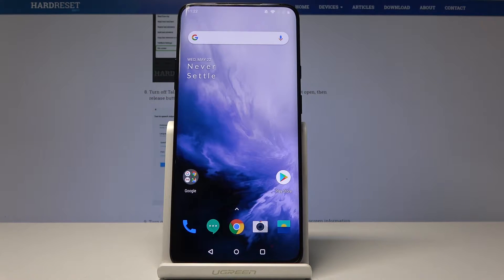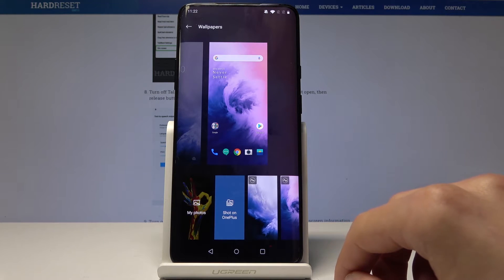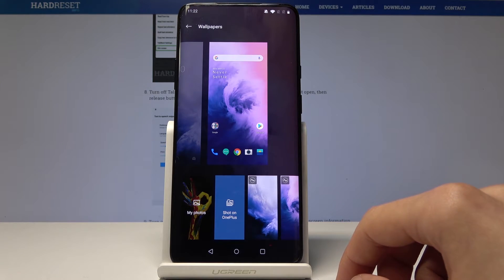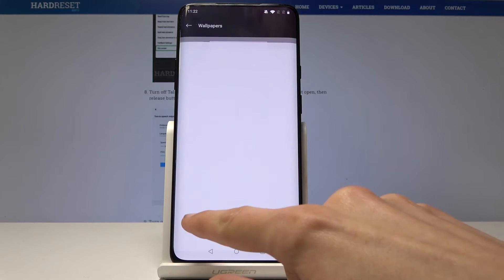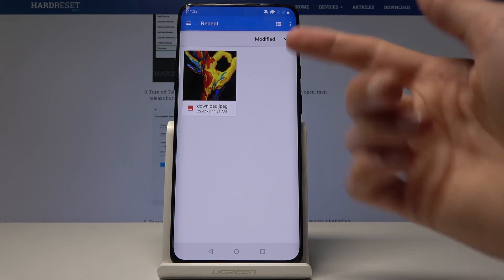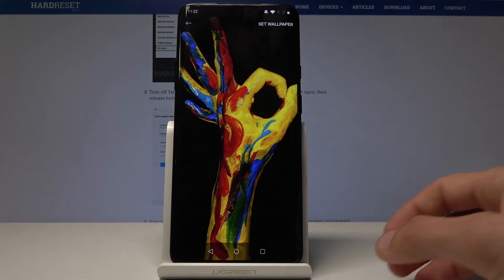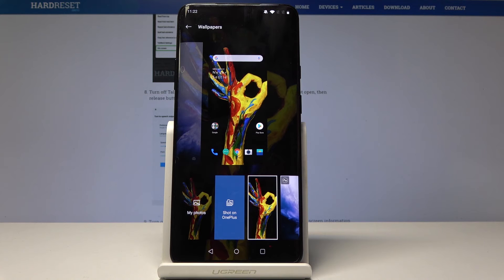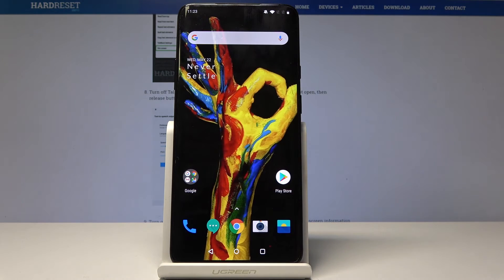How to Change Wallpaper in OnePlus 7 Pro - Set Up Home Screen Theme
Check out the best way to change wallpaper in OnePlus 7 Pro. Make your device unique by setting up an extraordinary Wallpaper. Refresh your mobile by setting up brand new Home and Lock Screen. Follow the detailed instruction and find out how to update your smartphone easily by changing wallpaper whenever you want to.

How to set up Wallpaper in OnePlus 7 Pro? How to Change Wallpaper in OnePlus 7 Pro? How to update Wallpaper in OnePlus 7 Pro? How to Update Lock Screen in OnePlus 7 Pro? How to refresh Display in OnePlus 7 Pro?